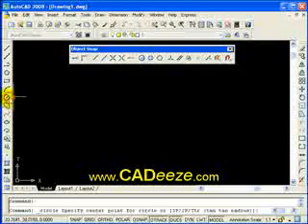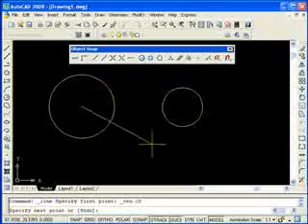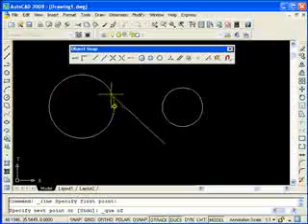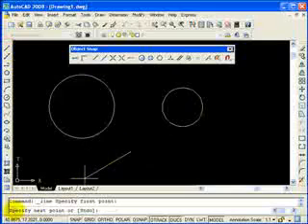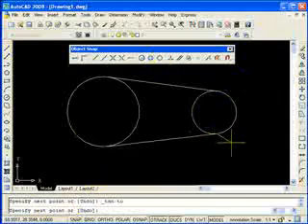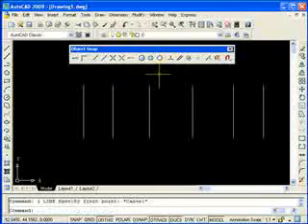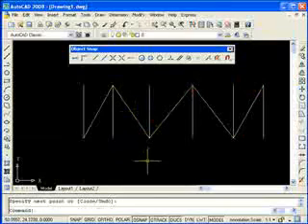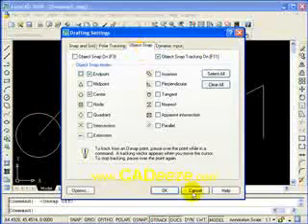AutoCAD 2008 - Tutorial 13 - YouTube.flv